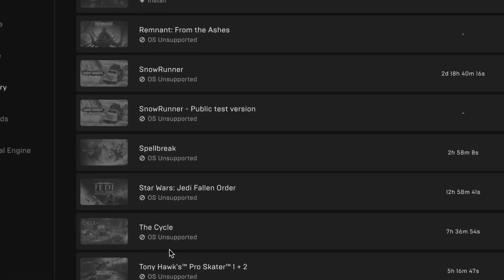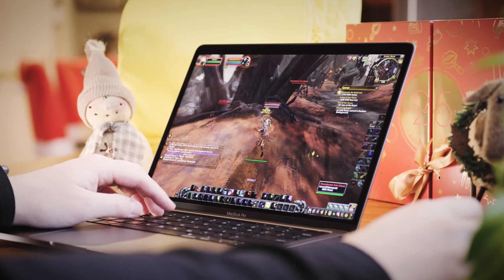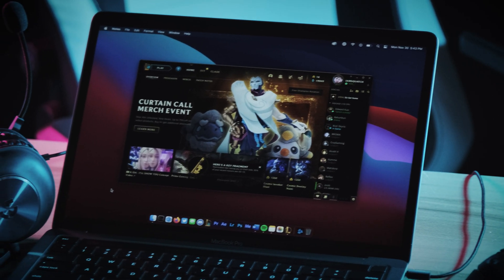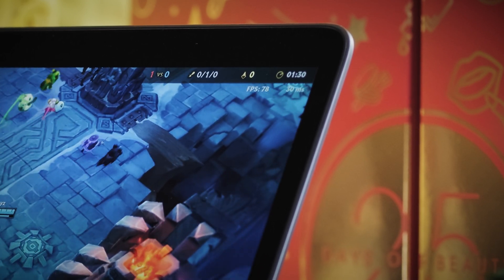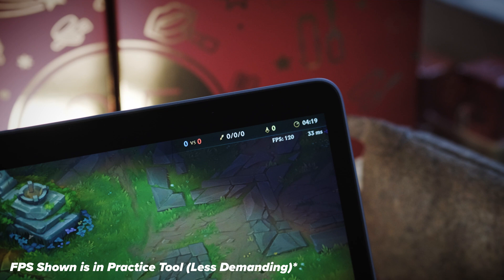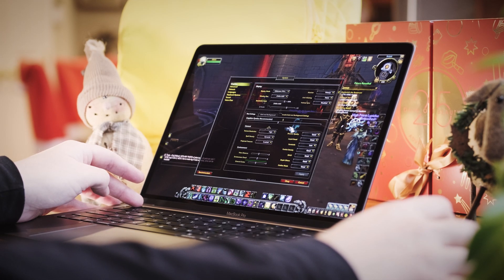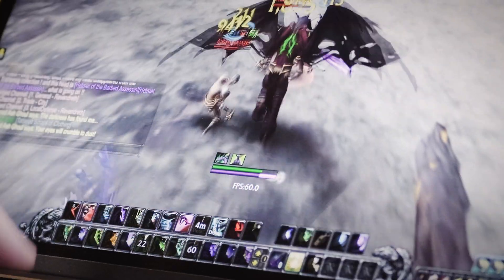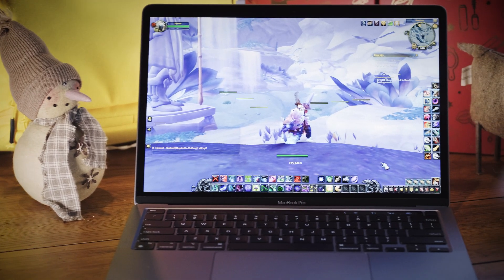You CANT Game on an M1 MacBook Pro- Or Can You?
I mean you CAN but should you?

XXIV_